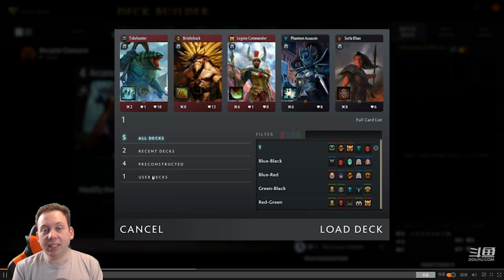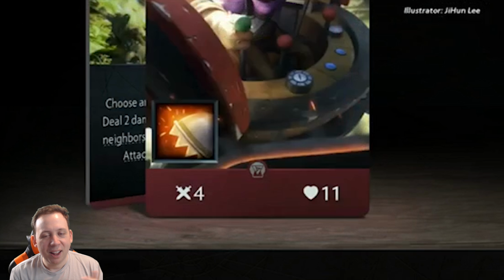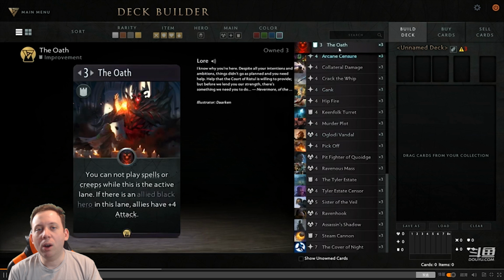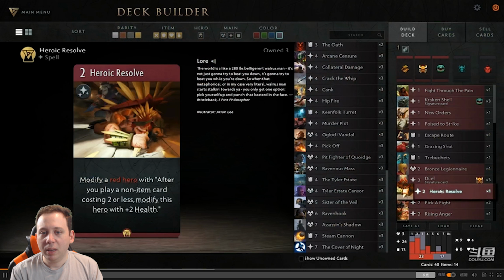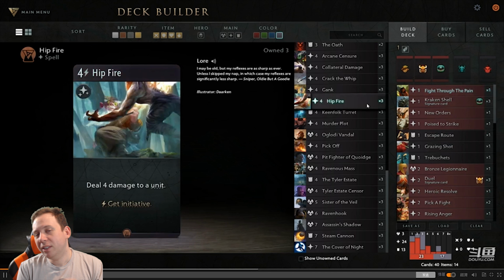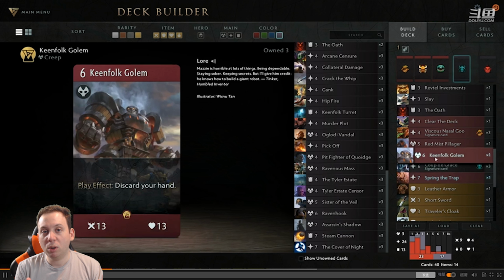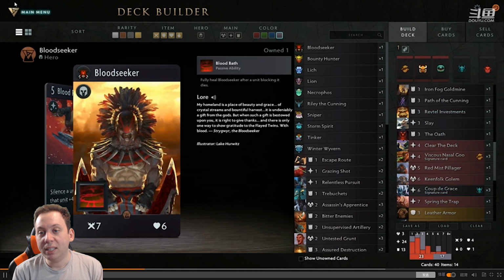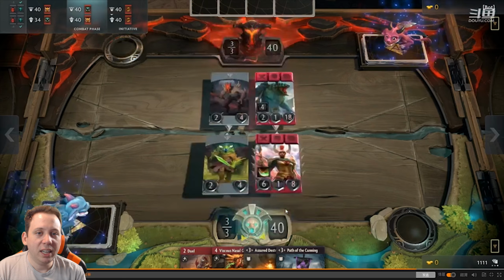HUGE LEAK! BIGGEST ARTIFACT CARD LEAK YET!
WE GOT A HUGE LEAK! THE NDA HAS BEEN BROKEN! A user in Asia has violated the NDA and revealed more than 20 cards. Let's look through all of them here!